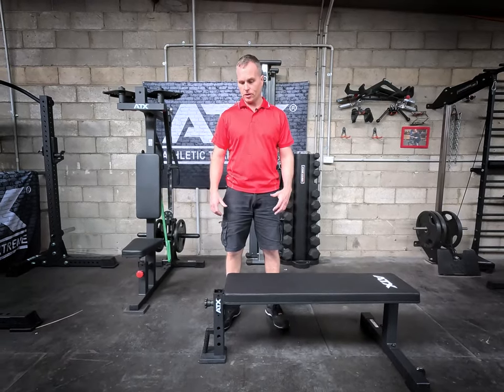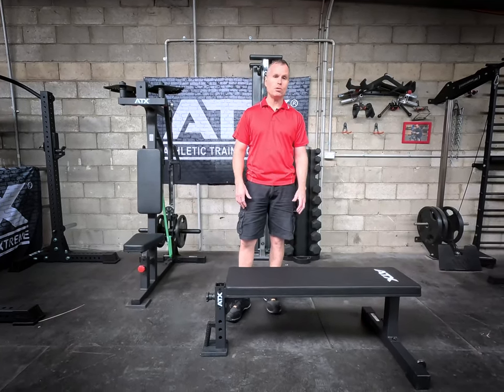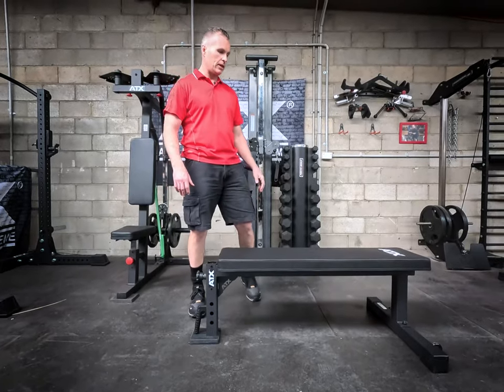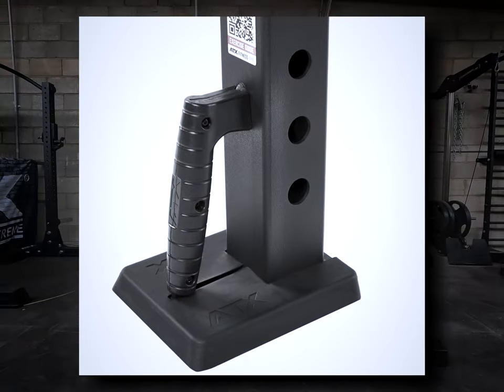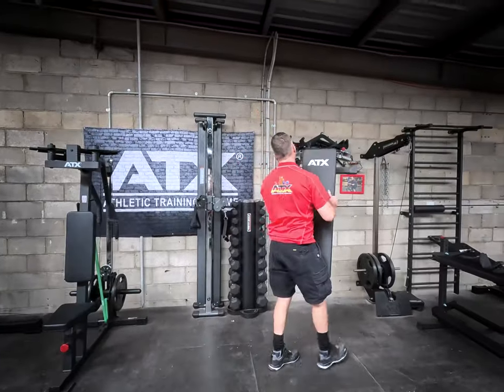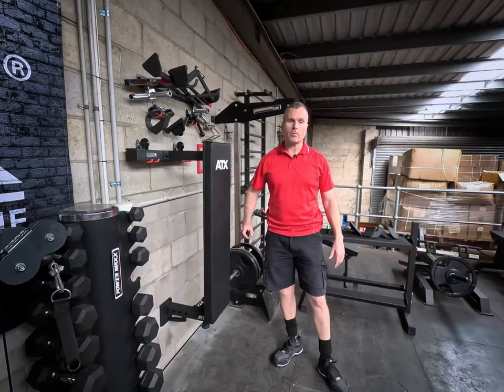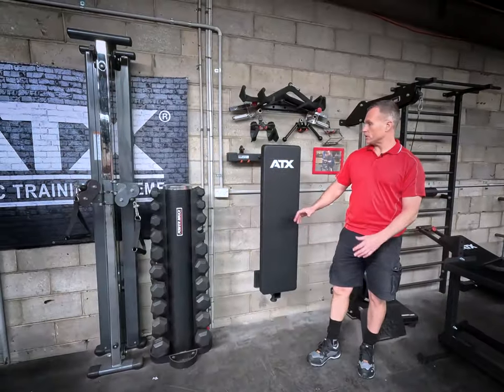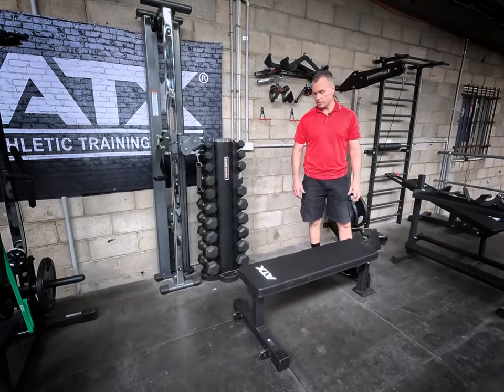SAM'S REVIEW: ATX® Flat Workout Bench Attachment | ATX-FBX-620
Sam's quick review of the ATX® Flat Workout Bench which accepts the optional ATX® attachments.